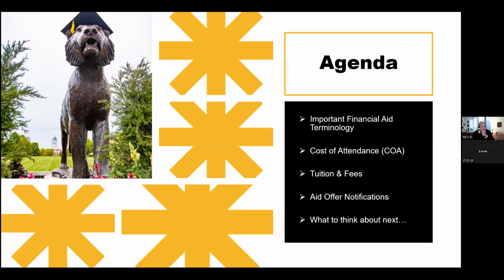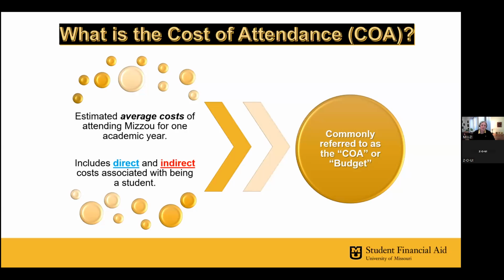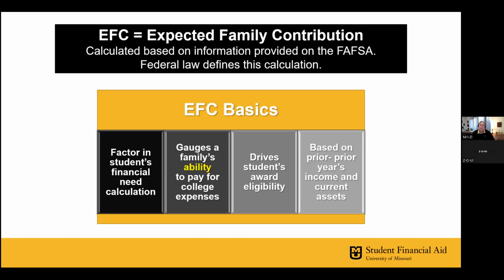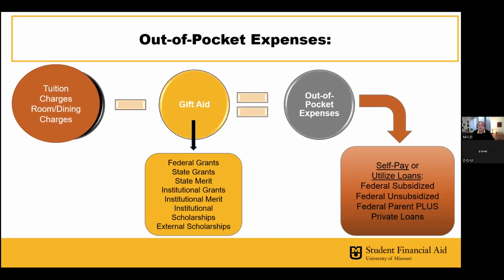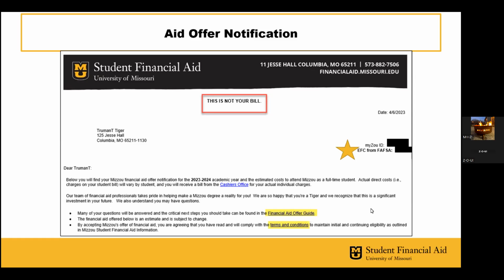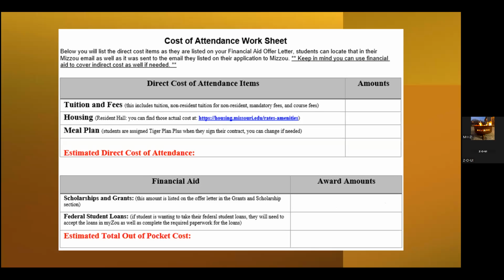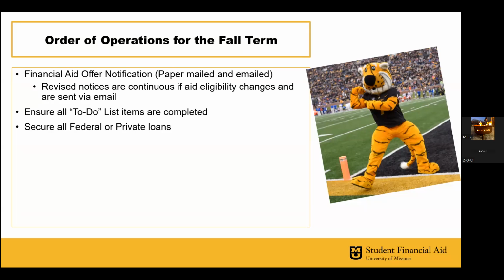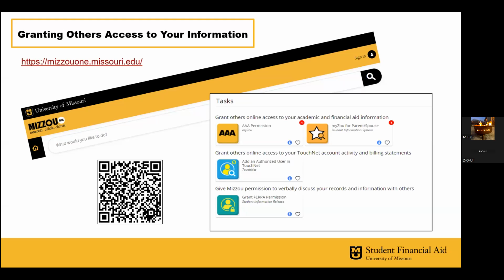Understanding Your Costs and Aid - Mizzou Student Financial Aid Info Session 2023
There’s a lot of information in your financial aid offer notification. In this webinar recorded on Tuesday, April 18, 2023, Mizzou's Financial Aid staff cover the basics so you can read your offer notification confidently.